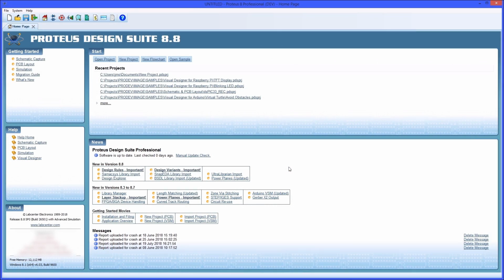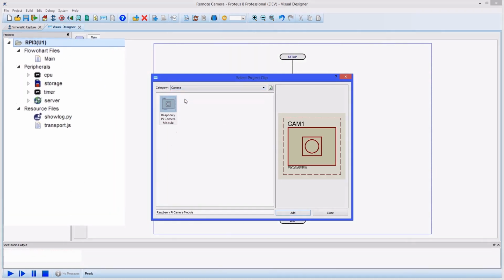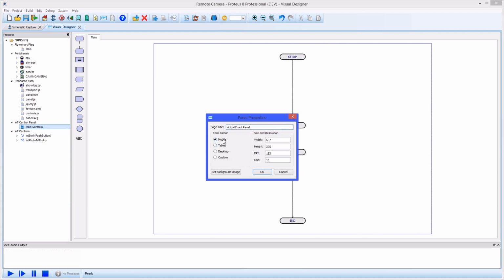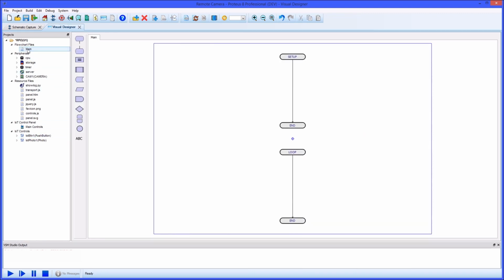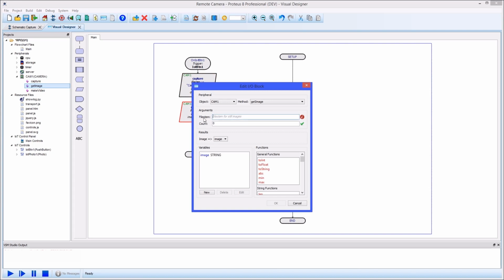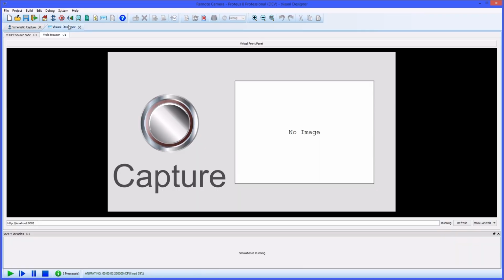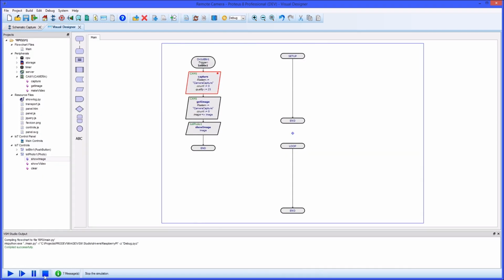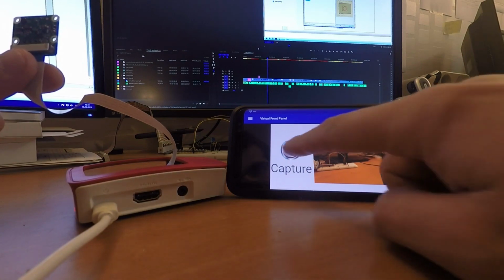Proteus IoT Builder running the Raspberry Pi Camera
This video demonstrates the Raspberry Pi using IoT Builder by Proteus to control the Raspberry Pi Camera and display the images taken in Simulation and hardware.